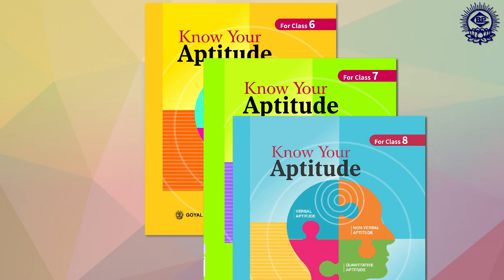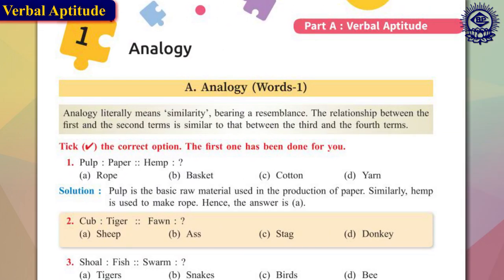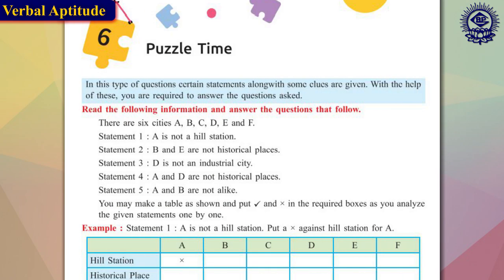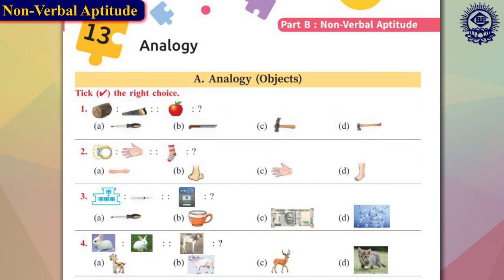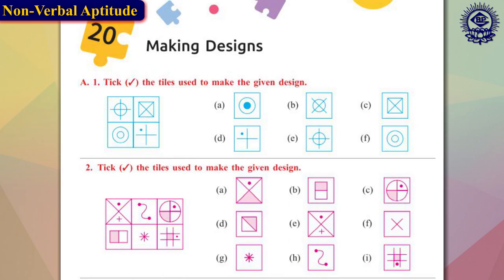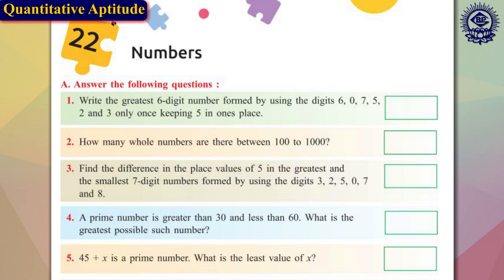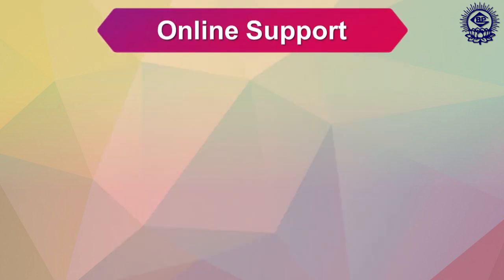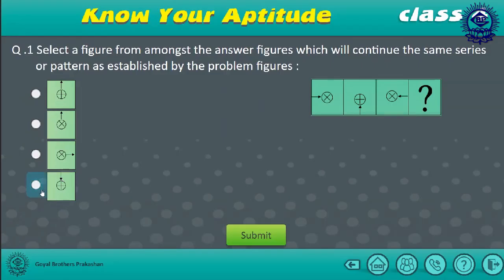Feature of Know Your Aptitude Class 6 to 8